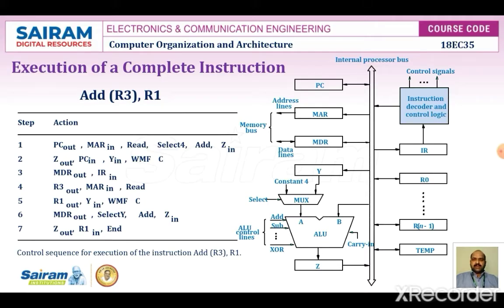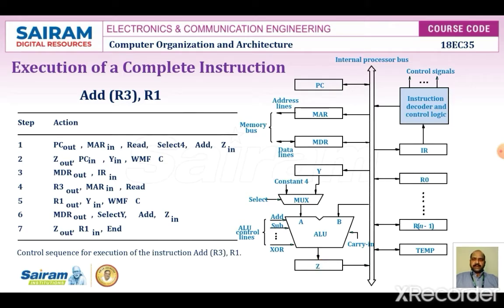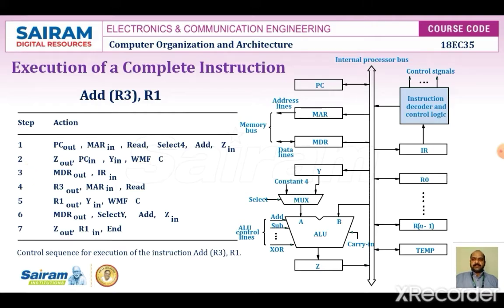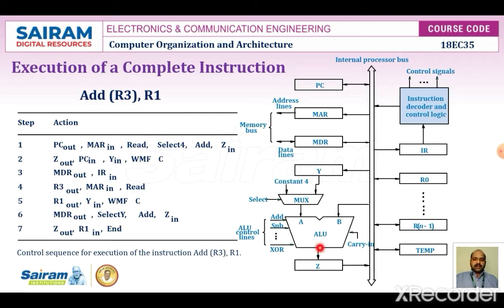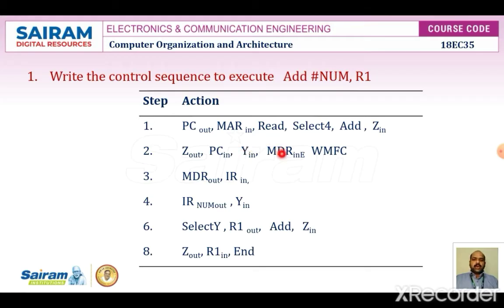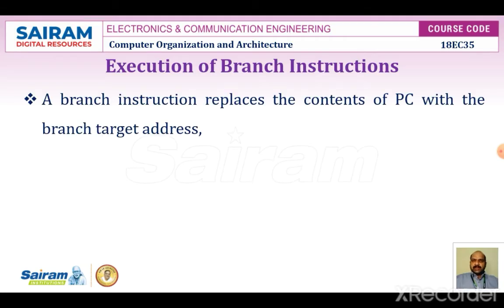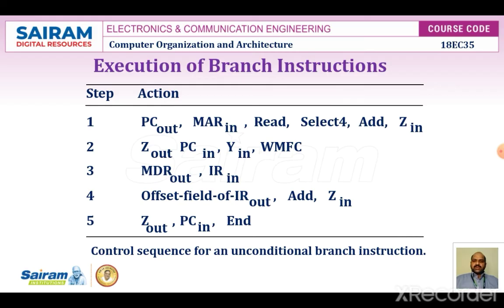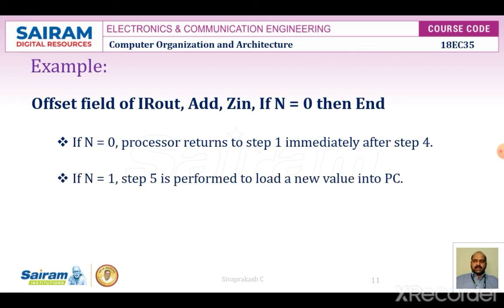Lecturevideo_18EC35_Module_5_Basic Processing Unit_Execution of Complete Instruction_Sivaprakash C_2